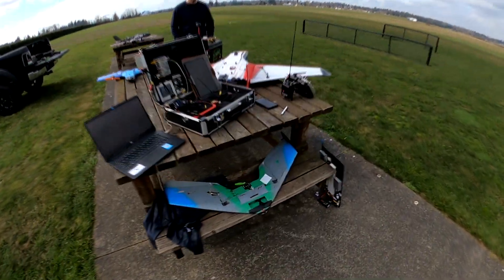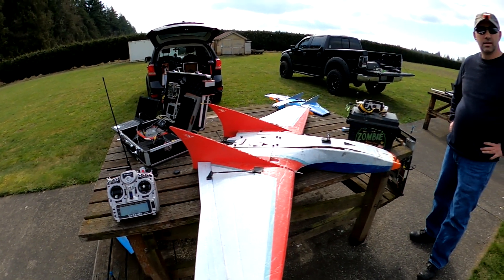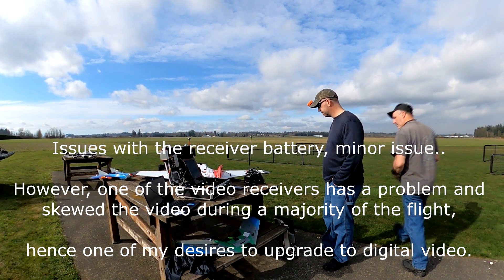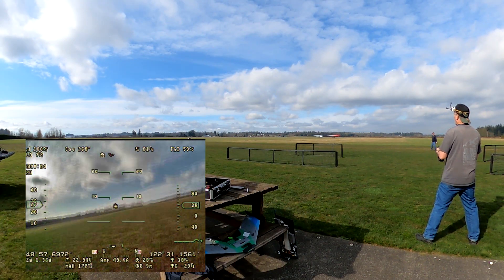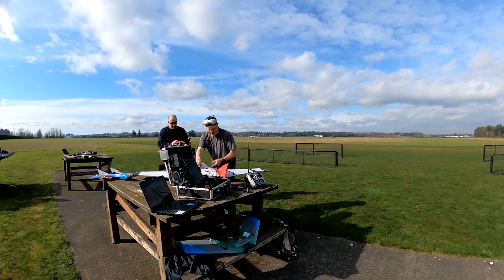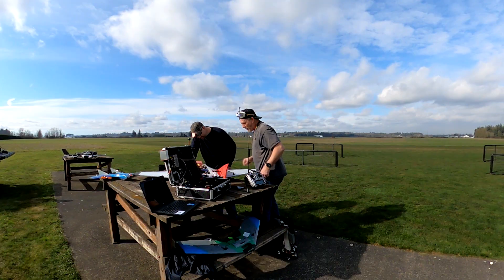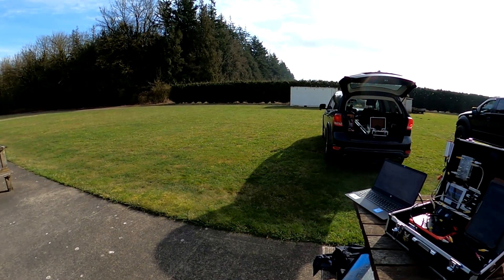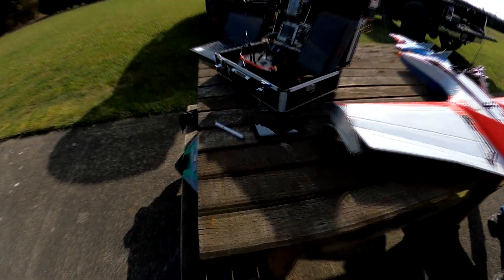Big Drak is a rocket now, few minor fixes left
Really had to throttle back after a near half throttle launch and almost landing prematurely, pulling almost full up and maxed out the up trim.  The batteries need to be moved further back and the Vector relocated in the aft bay.  As it sits now, the cg is too far forward and unable to use a camera on the nose, should be improved for the next launch.  Glad i was able to contact my buddy to meet him up in Lynden to use the larger flying area, only about 1 mile from the Canadian border.  Will absolutely put out that this power setup is definitely more ideal for the Ritewing Big Drak, about the same reasoning I put forth when swapping a Mustang GT motor into my Ranger, not much interest on lack of power.  This upgrade will make flying the Drak much more like a hotrod and range on the throttle.  Eventually will get upgraded to the newer digital video to which is noted through the video, and eliminate the use for the additional nose camera.
Owned this plane for a while and feel like it is all brand new again, look forward to  flying it all trimmed out and gun the throttle a few times.